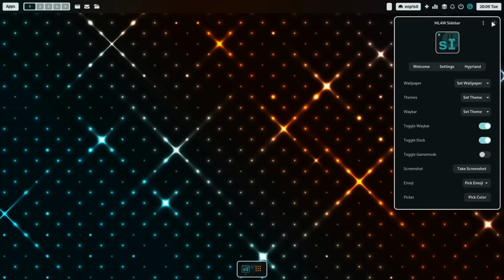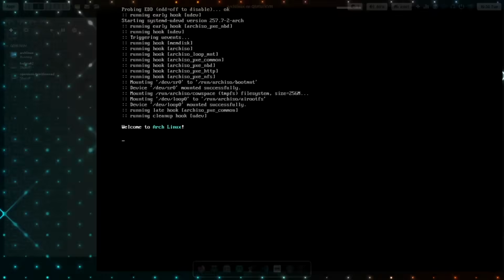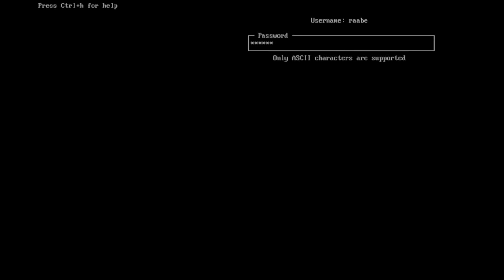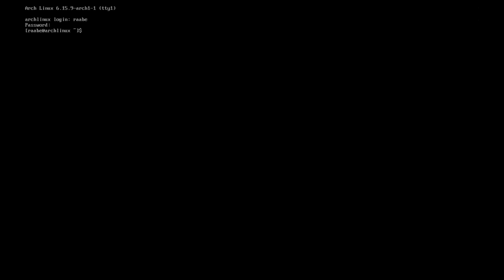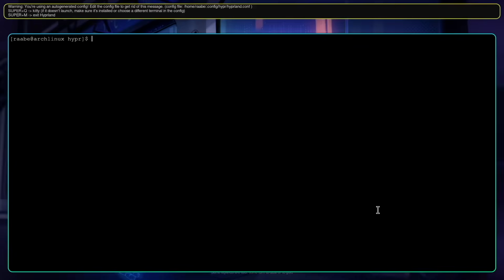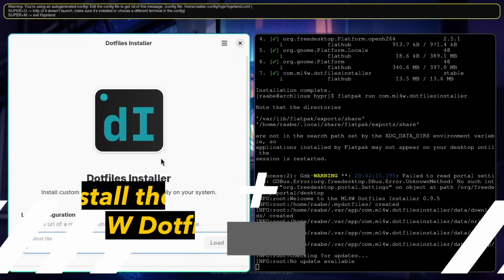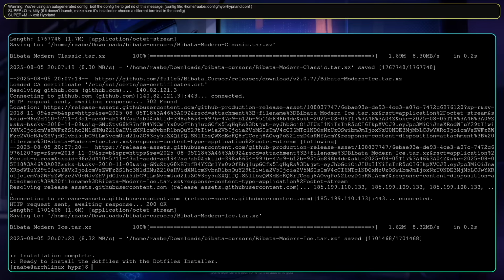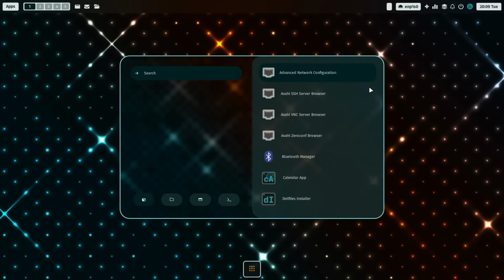Install ARCH Linux with archinstall and HYPRLAND plus the ML4W Dotfiles. THE full installation guide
Ready to supercharge your workflow with a beautiful and efficient desktop? This comprehensive guide will walk you through the entire process of installing Arch Linux from scratch, setting up the dynamic Hyprland compositor, and configuring everything with the stunning ML4W dotfiles.

We'll use the archinstall script to make the base installation a breeze, then dive into the specifics of getting Hyprland up and running. Finally, you'll learn how to easily install and apply the pre-configured ML4W dotfiles to transform your desktop into a highly customized and visually appealing environment.

Whether you're a seasoned Linux user or a newcomer looking for a powerful setup, this video has everything you need to get started.

package installation command:
sudo pacman -S hyprland kitty vim flatpak firefox

Vim Commands:
cd ~/.config/hypr # change to hyprland config folder
vim hyprland.conf # start vim and open hyprland.conf
Press i to switch to the vim insert mode
Press ESC + : + wq to save and close vim

Start Hyprland with the command
Hyprland

00:00 Overview
00:47 Download Arch Linux ISO
01:17 Prepare the Virtual Machine (optional)
02:26 Run archinstall to install Arch Linux
05:20 Install Hyprland
07:17 Install the Dotfiles Installer
09:00 Install the ML4W Dotfiles for Hyprland
11:41 Starting Hyprland with ML4W Dotfiles

Linux is an exceptional operating system that powers my business and personal life every day. It's stable, fast, and highly customizable to meet individual needs. On this channel, I share my Arch Linux setup, share experiences with different Linux distributions, featuring window managers like Hyprland and Qtile.